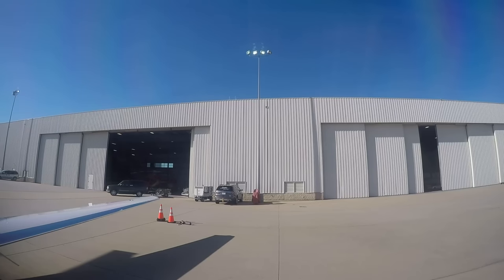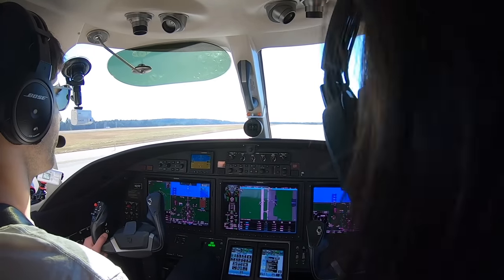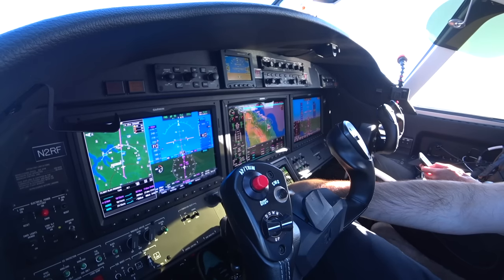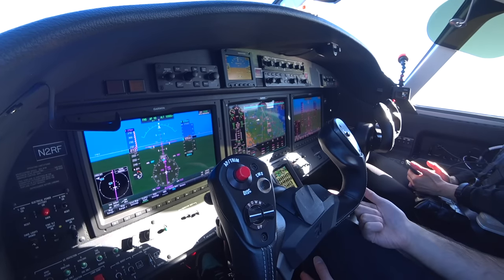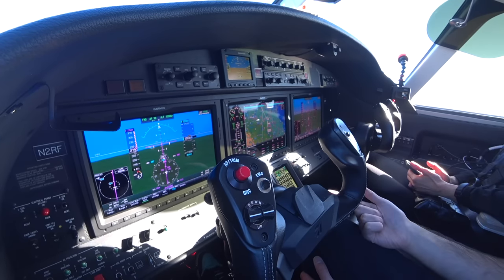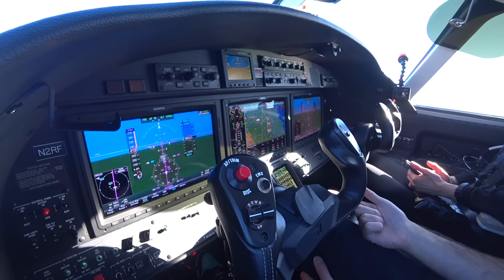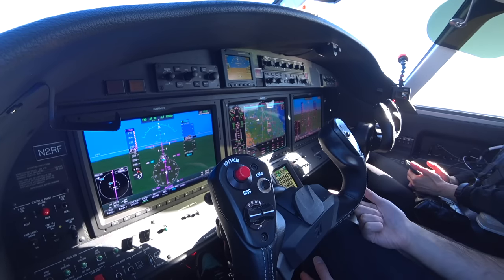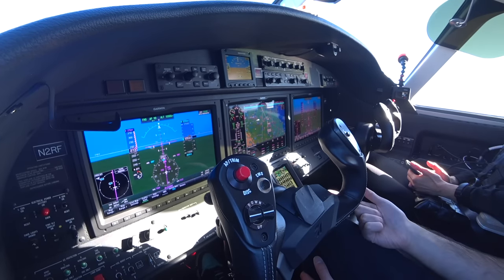Private Jet Flying with Mom!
Hope you all enjoy this video from
Raleigh, NC to White Plains, NY KRDU-KHPN

All proceeds from Merchandise sales go directly to the Animal Rescue Aid "forgotten-shelters-program" and The Grey Muzzle Organization to donate beds to senior dogs in shelters. Learn more about these charities at the following links:

These videos are edited for the sake of time and should not be used for instructional purposes.